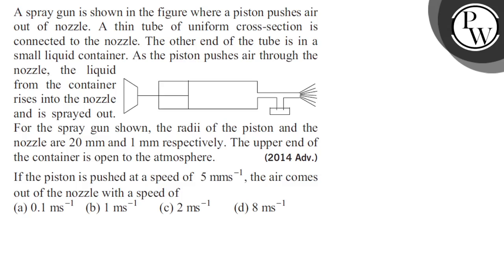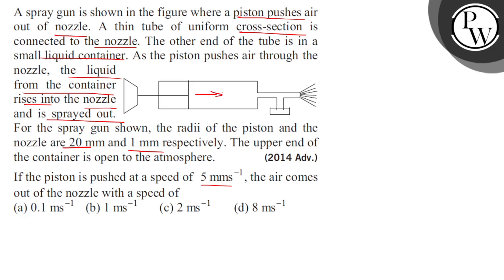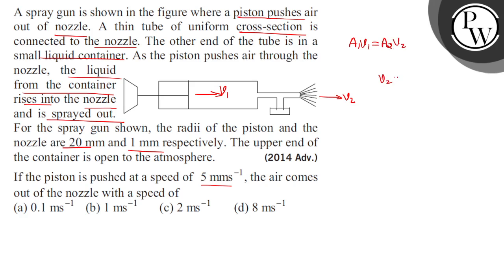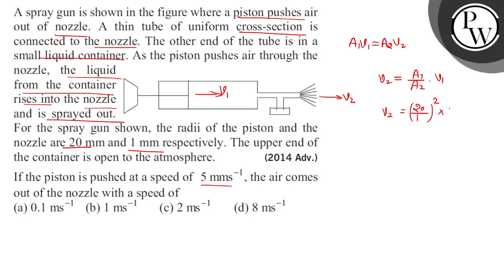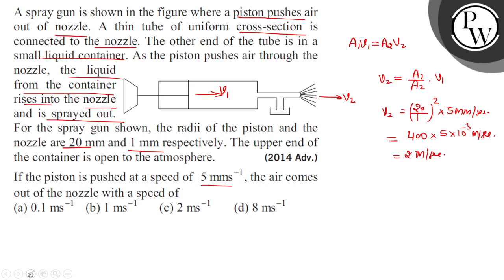A spray gun is shown in the figure where a piston pushes air out of...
A spray gun is shown in the figure where a piston pushes air out of nozzle. A thin tube of uniform cross-section is connected to the nozzle. The other end of the tube is in a
\( P \) small liquid container. As the piston pushes air through the nozzle, the liquid from the container rises into the nozzle and is sprayed out.
For the spray gun shown, the radii of the piston and the nozzle are \( 20 \mathrm{~mm} \) and \( 1 \mathrm{~mm} \) respectively. The upper end of the container is open to the atmosphere.
(2014 Adv.)
If the piston is pushed at a speed of \( 5 \mathrm{mms}^{-1} \), the air comes out of the nozzle with a speed of
(a) \( 0.1 \mathrm{~ms}^{-1} \)
(b) \( 1 \mathrm{~ms}^{-1} \)